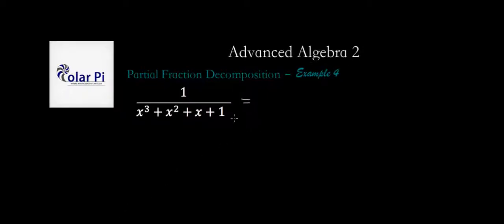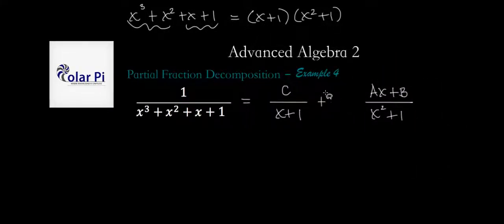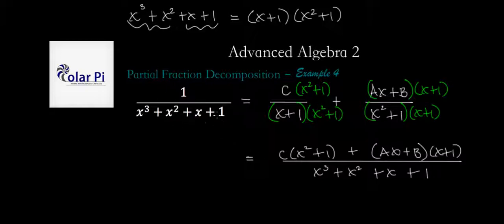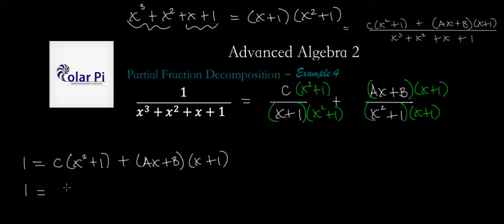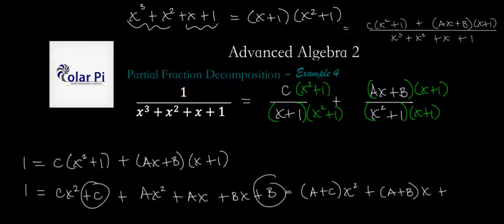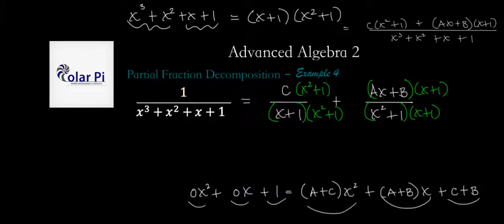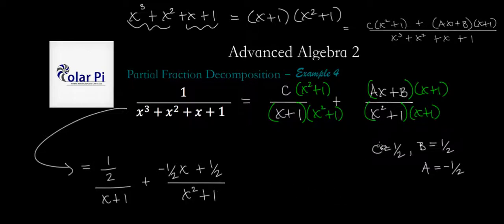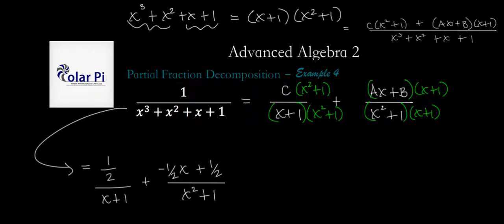A Cubic Denominator Example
1) He is incredibly narcissistic and promotes himself shamelessly.
2) He misleads and confuses.
3) He pushes people away from Jesus Christ God, the Holy Trinity, the one and only messiah.  White Jesus does all three of the above and more -- matching the ways of Satan.

In this video, I give a fourth example on partial fraction decomposition.